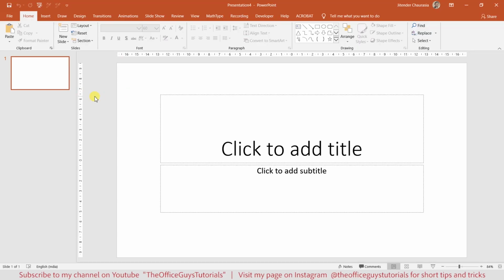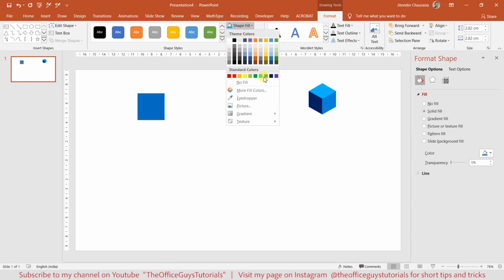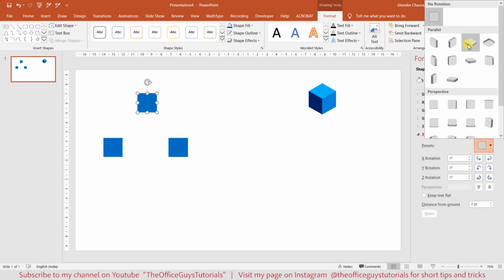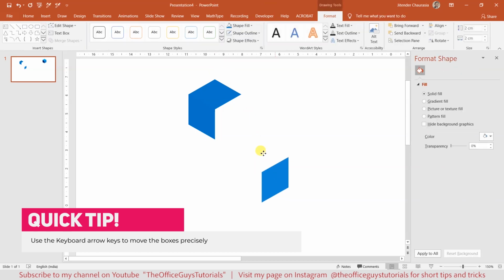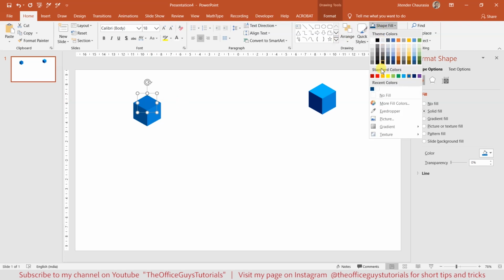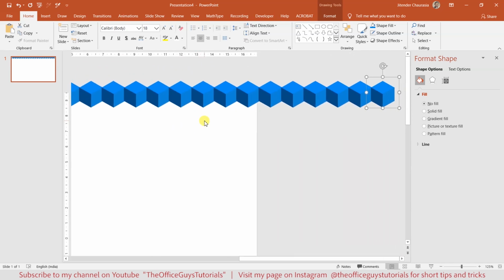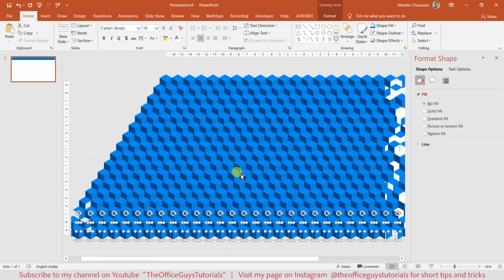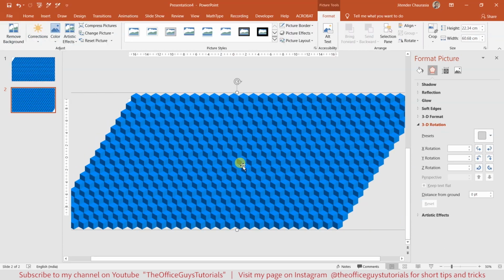Seamless Pattern using PowerPoint // Video 3 of 4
Recommended: Watch out some of my best tutorials.

This tutorial is a part of 4 video on making seamless pattern in PowerPoint. In case you have missed the first video on seamless pattern using PowerPoint, you can visit the link mentioned below.

Let me know what you feel about this tutorial by writing comment.